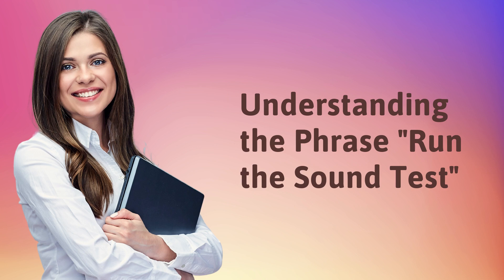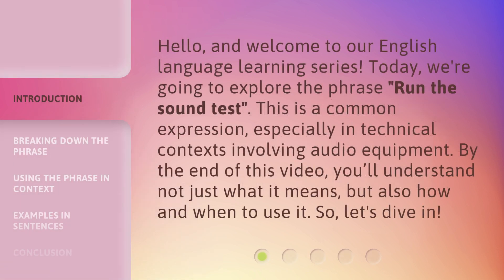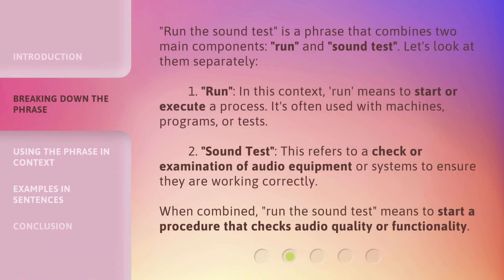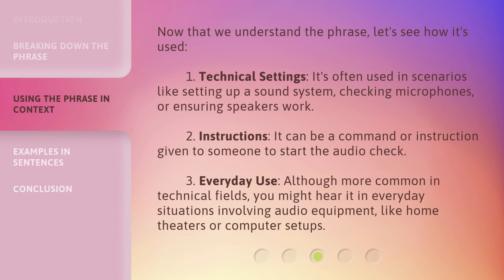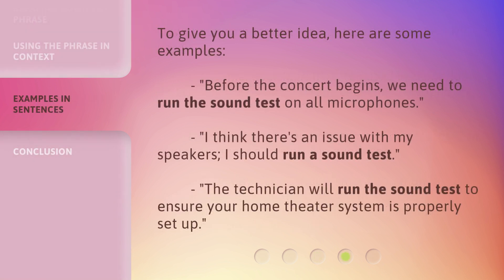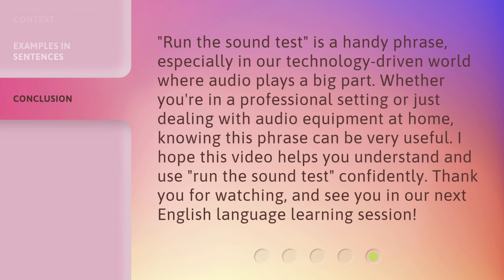Understanding the Phrase "Run the Sound Test"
Unraveling the Mystery: Run the Sound Test Explained • Discover the true meaning behind the phrase 'Run the Sound Test' and how it affects your audio experience. Gain insights into audio calibration and troubleshooting techniques to optimize your sound system like never before.

00:00 • Introduction - Understanding the Phrase "Run the Sound Test"
00:34 • Breaking Down the Phrase
01:14 • Using the Phrase in Context
01:50 • Examples in Sentences